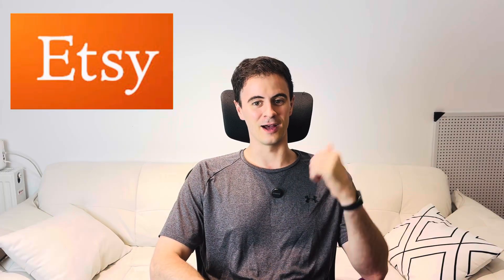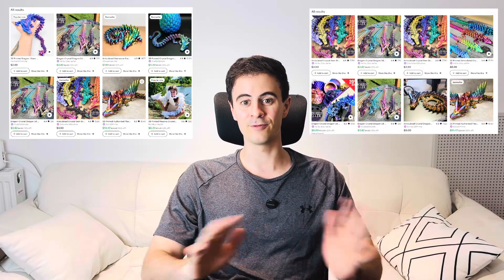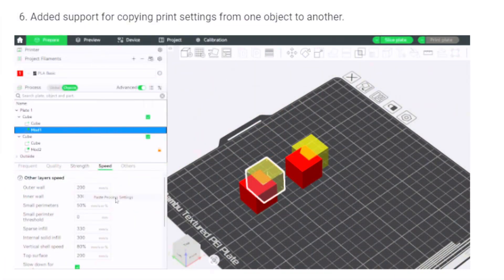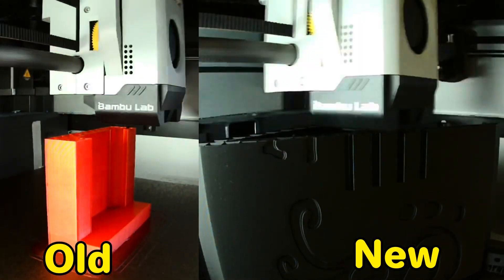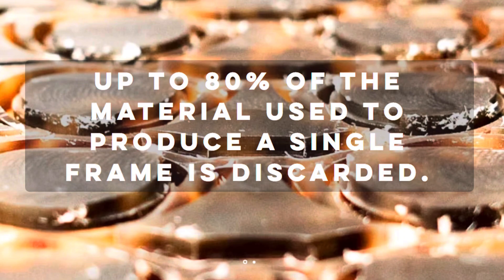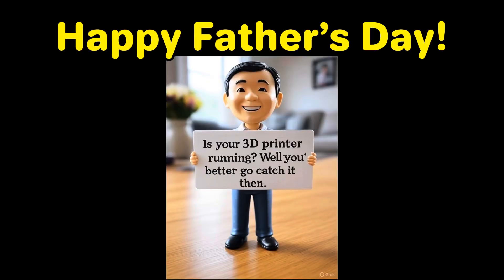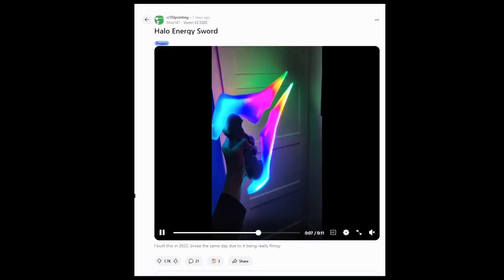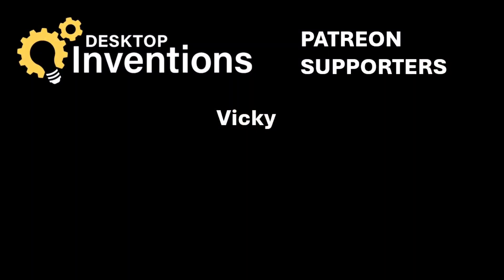Big Etsy Update for 3D printing Sellers: Here’s What's Changing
Topics
1. Etsy updates creativity standards
2. Bambu Studio Slicer Version 2.1
3. Zestep Turns Eyeglass Waste Into 3D Printer Filament
4. 3D printer simulator by 5minutelab

1. FLASHFORGE Adventurer 5M
2. Elegoo Neptune 3
3. Official Creality Ender 3
4. ELEGOO Mars 5 Ultra 9K Resin
5. Bambu Lab A1 mini
6. Aoseed X-Maker

0:00 Intro
0:29 1. Etsy updates creativity standards
2:26 2. Bambu Studio Slicer Version 2.1
3:58 3. Zestep Turns Eyeglass Waste Into 3D Printer Filament
5:32 4. 3D printer simulator by 5minutelab
5:58 Reddit Shorts
7:08 Conclusion
7:35 End